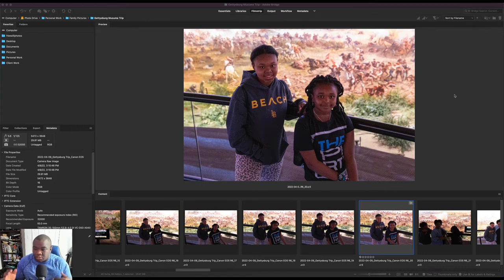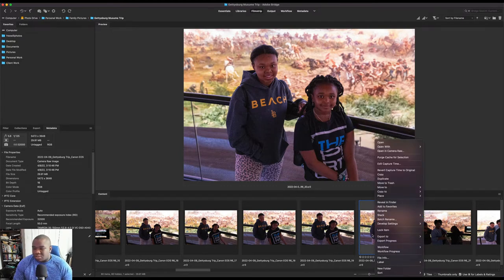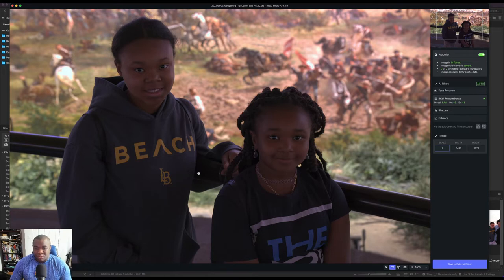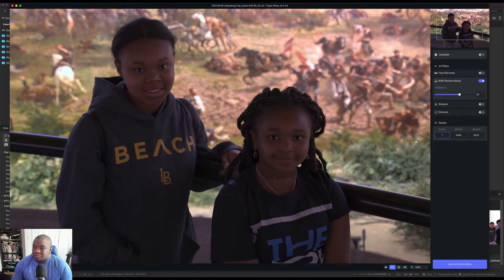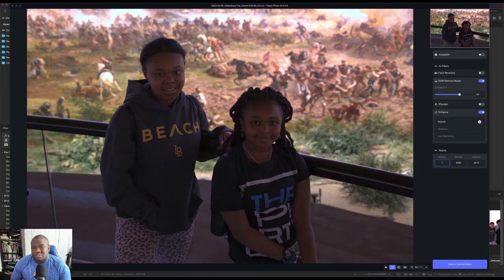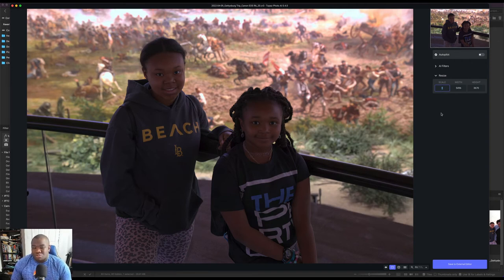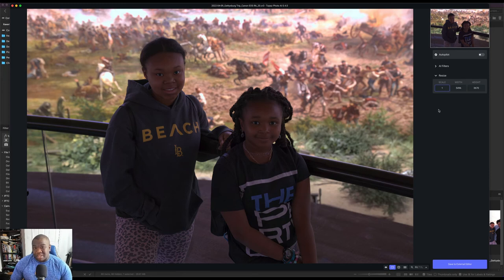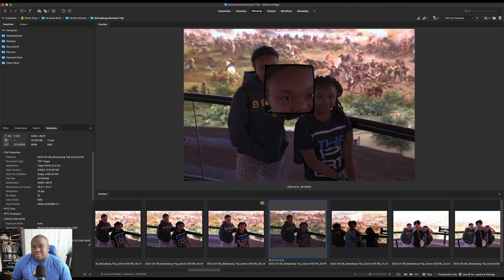Is Topaz AI The Future of Photo Editing?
Is Topaz AI going to be the new standard for photo editing? This video showcases some of the power of AI that Topaz and going to release. This is a beta program and I just wanted to share it with you all and get your thoughts on it.

Camera Body’s

Lens

Accessories

Computer